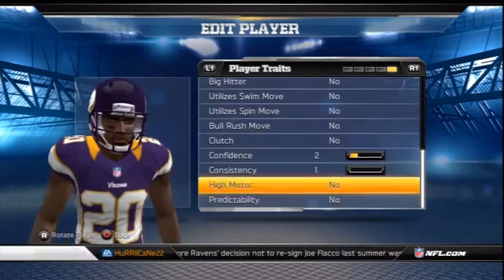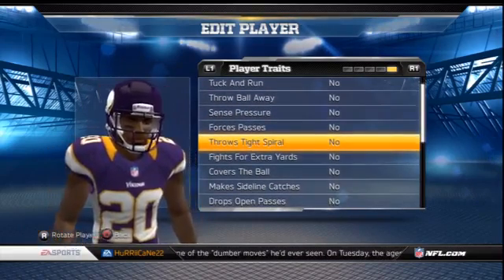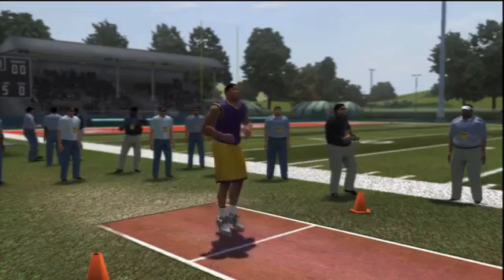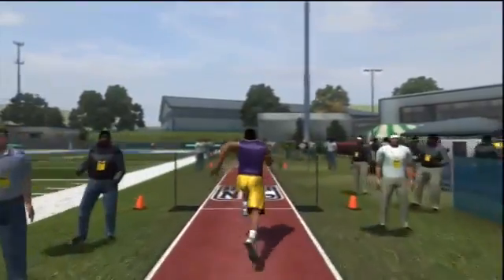Madden 25 Wishlist - Connected Franchise Player Creation & NFL Combine459